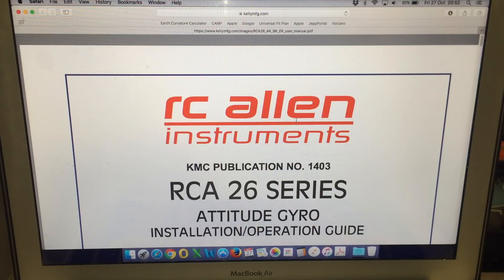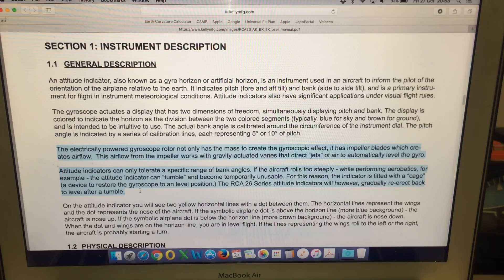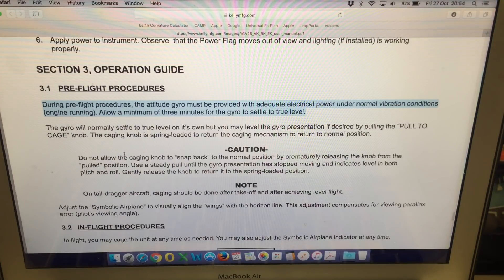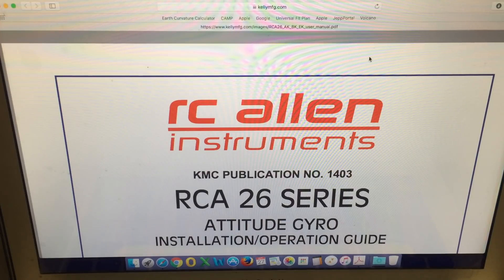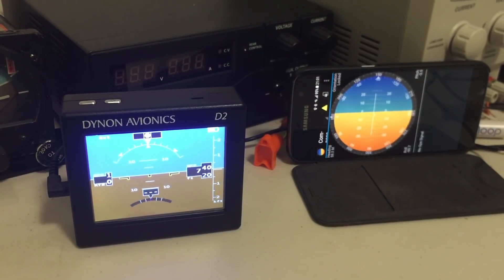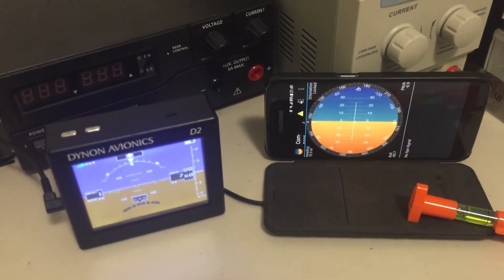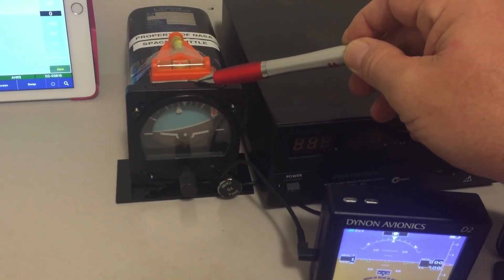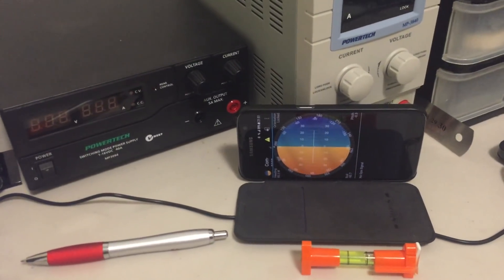Attitude Indicator Operating Manual and introducing the Dynon Avionics D2.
The Model is the RCA26BK-12

The operating manual is here.

Dynon Avionics D2 is a portable aviation grade AHRS designed for use in a real aircraft.